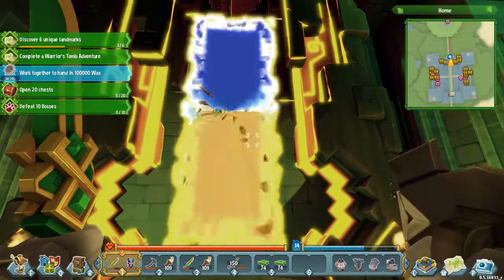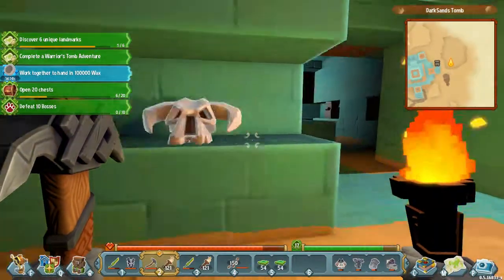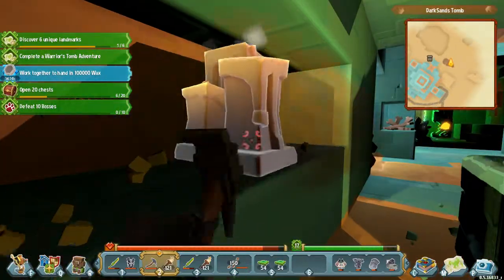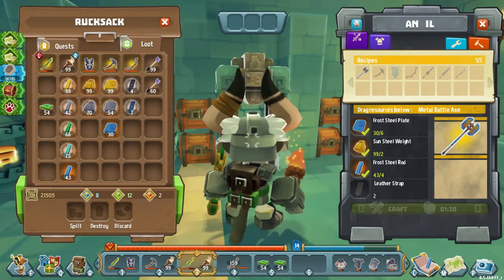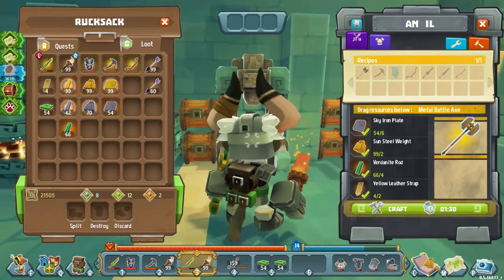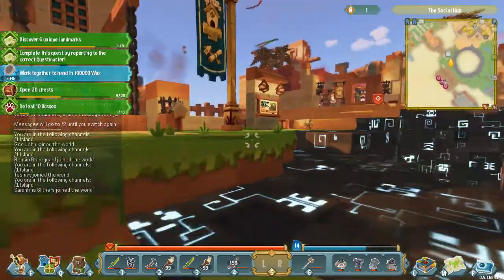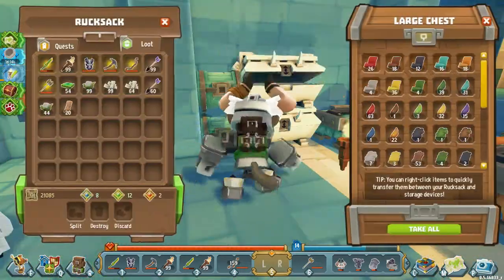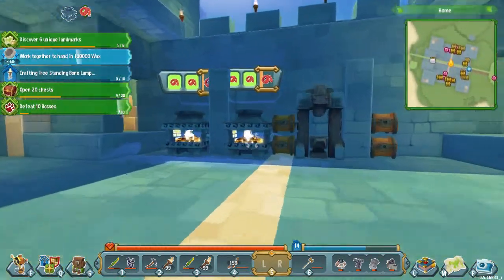SkySaga Alpha 5 - Ep39 - For The Quests